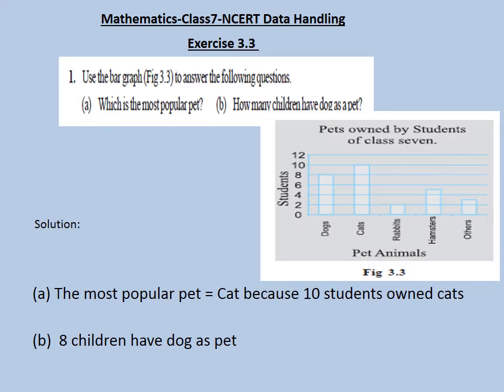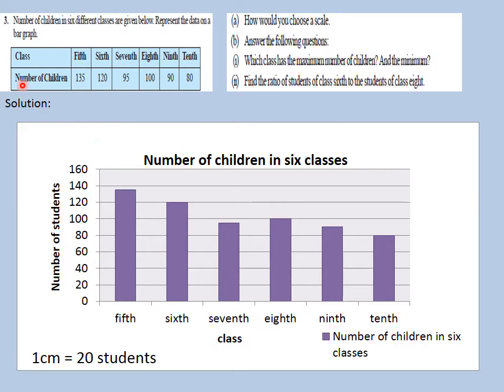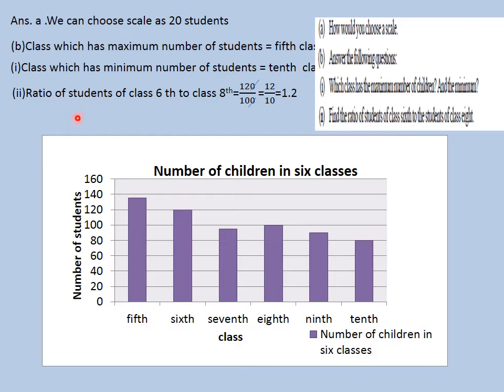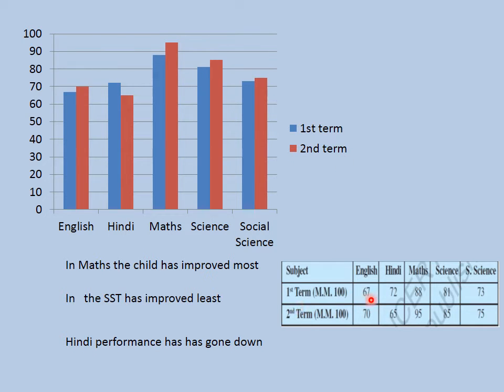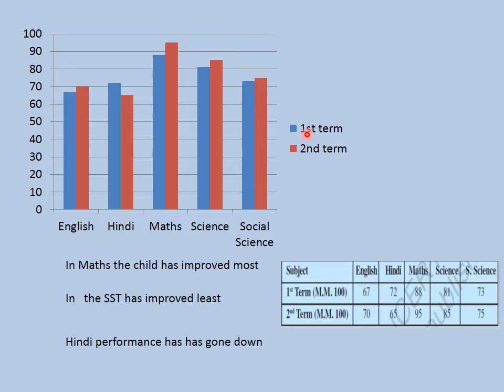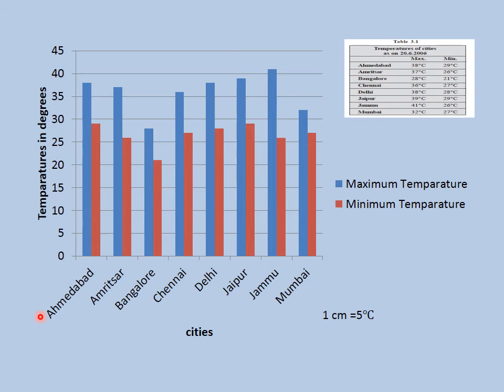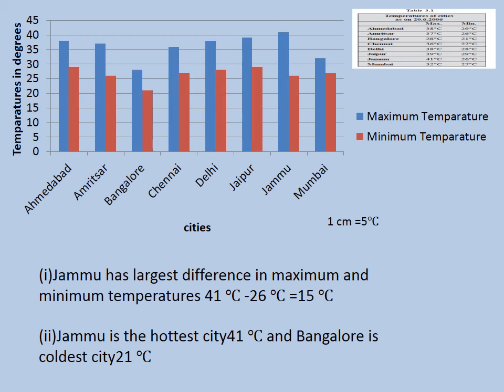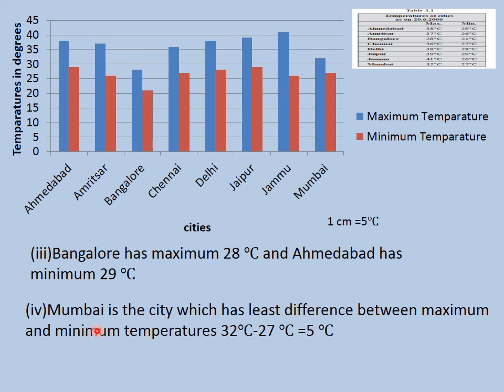Exercise 3.3, Data Handling, NCERT, CBSE syllabus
Few questions are explained with bar diagrams, remaining questions can be solved by student after going through video